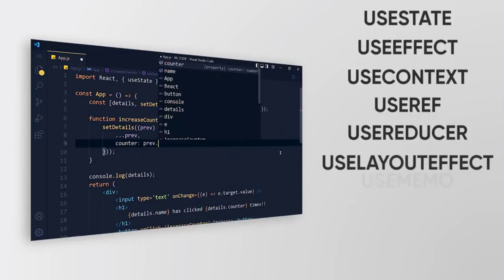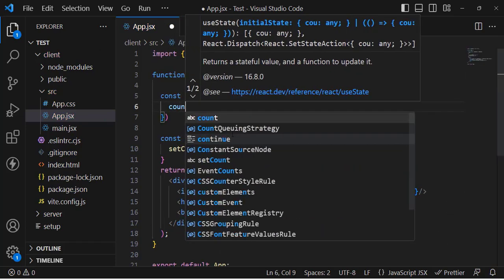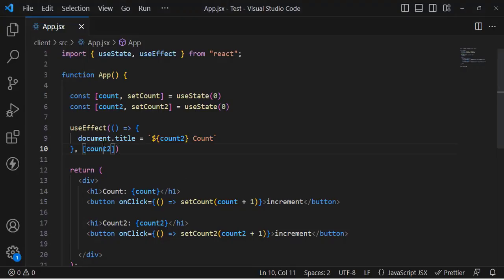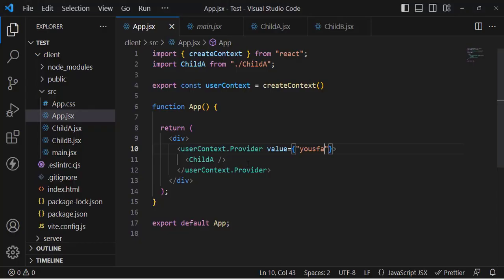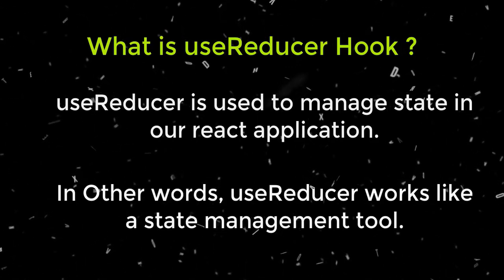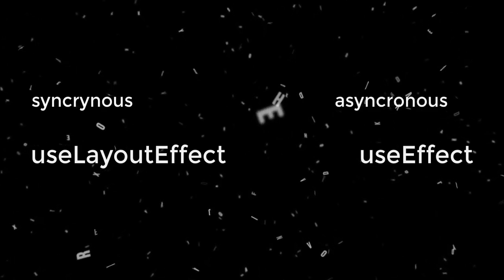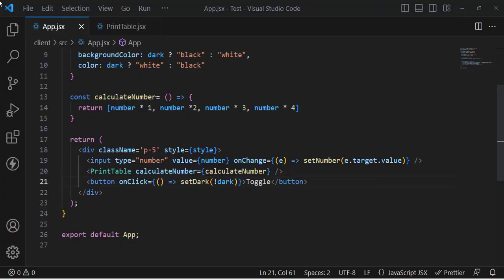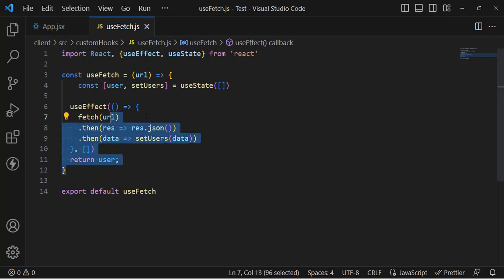All React Hooks Tutorial and Explained with Example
In this video, I'm going to explain some of the most useful hooks React provides us with, how they work, and examples of situations in which we can use them.

Time:
00:00 Demo
00:30 What is React Hook?
01:30 useState Hook in React
10:05 useEffect Hook in React
16:50 useContext React Hook
22:44 useRef React Hook
29:48 useReducer React Hook
36:31 useLayoutEffect React Hook
40:11 useMemo React Hook
44:23 useCallback React Hook
49:23 Custom Hooks in React Js